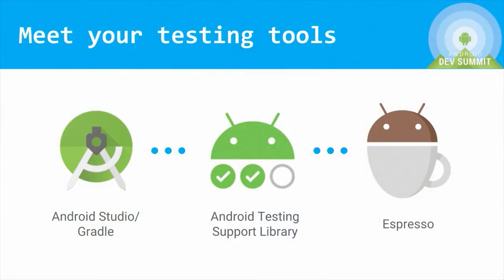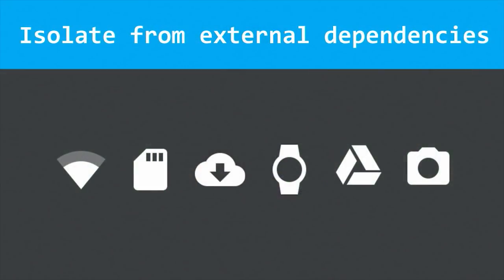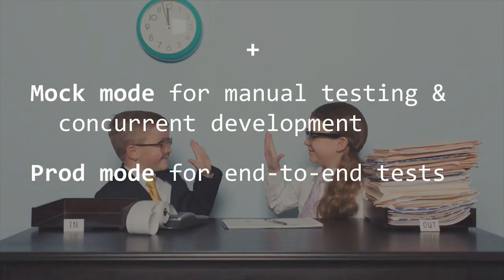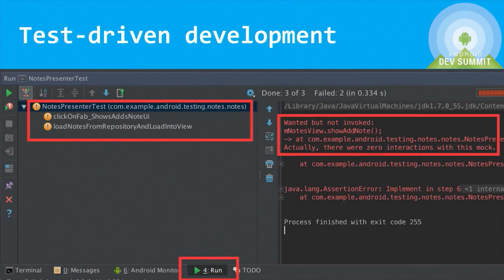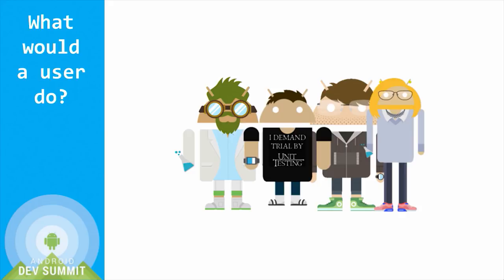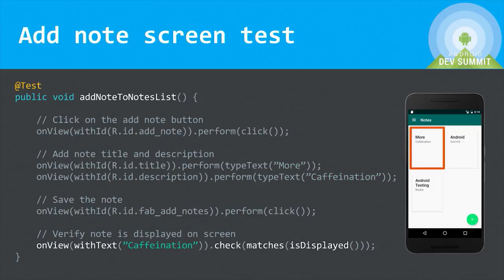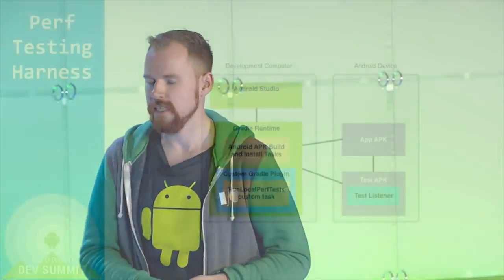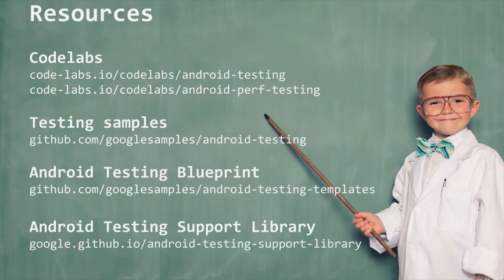Android Testing Android Dev Summit 2015